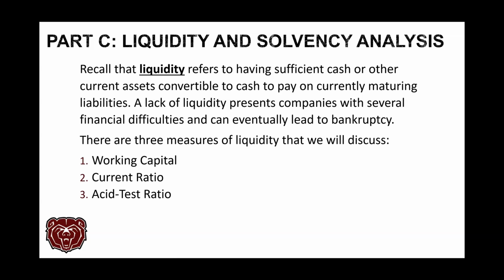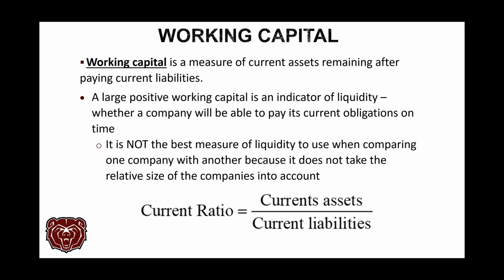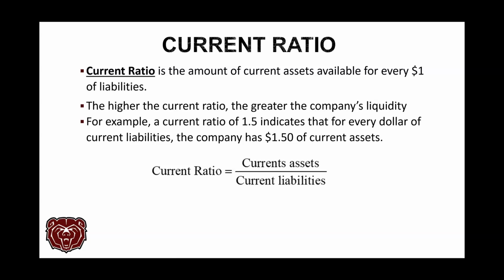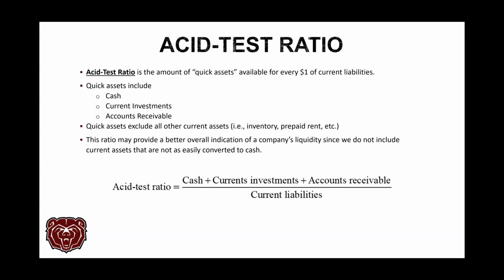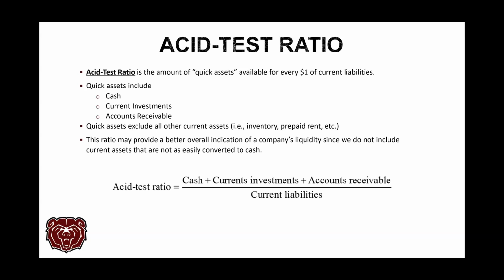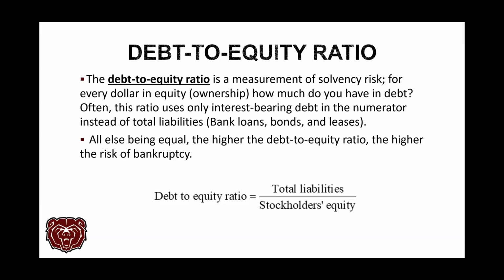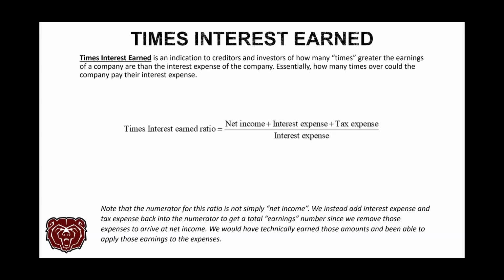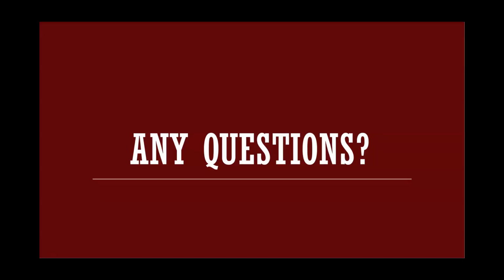ACC 201 Chapter 9 - 4